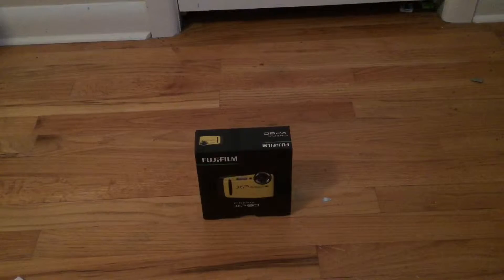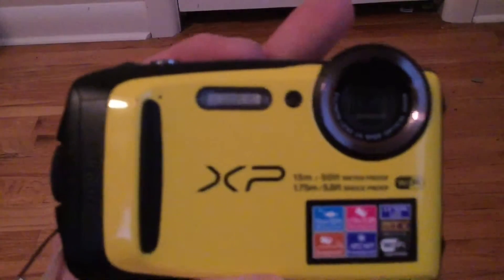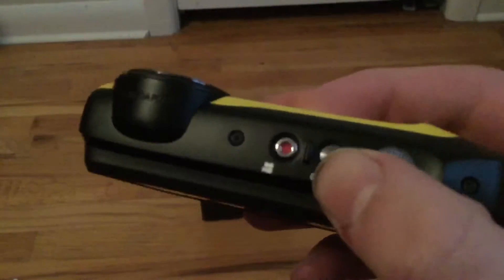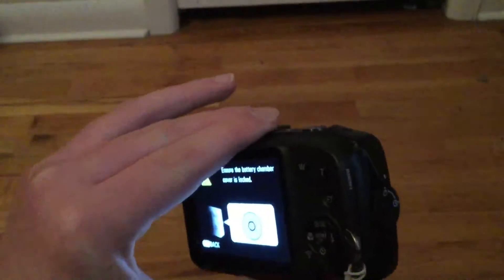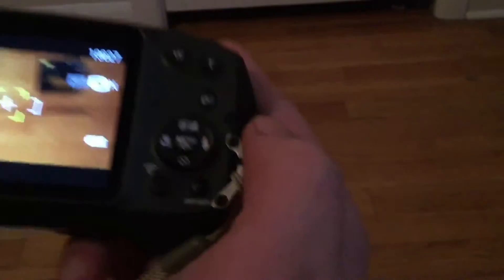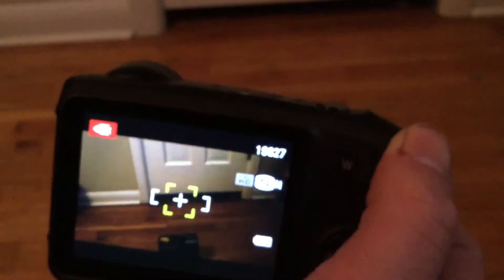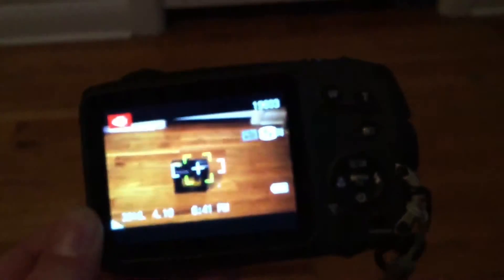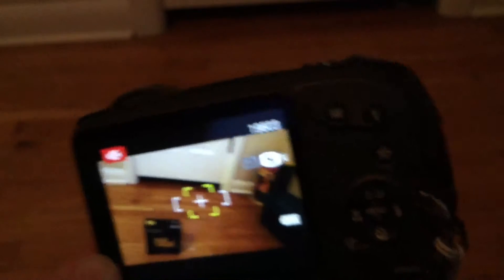FujiFilm Waterproof Camera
Today I show you this awesome waterproof camera and some footage I got with it.